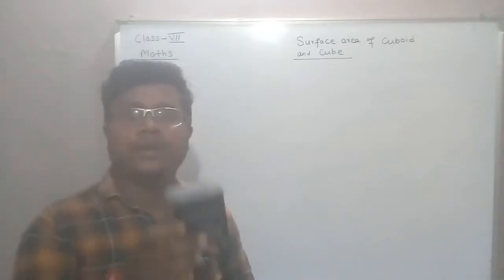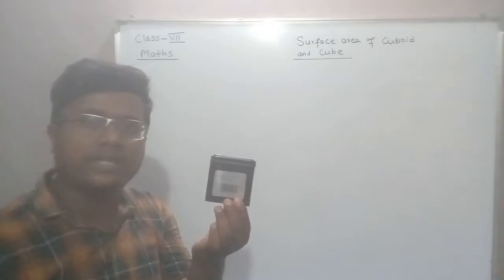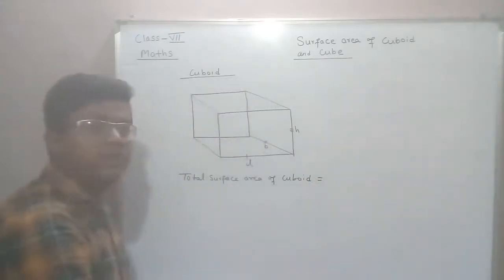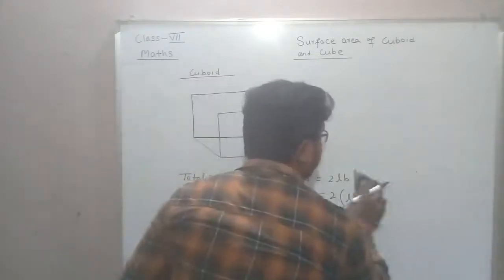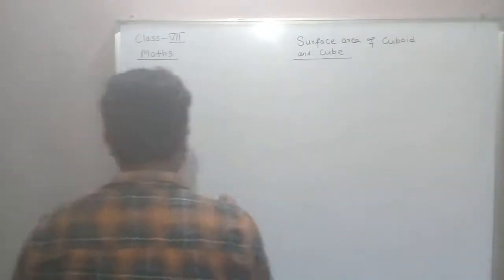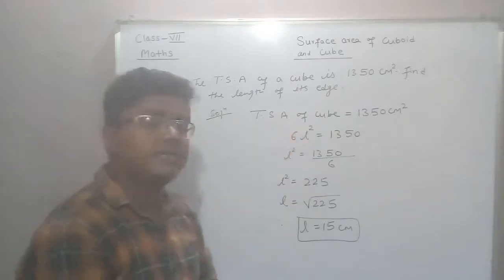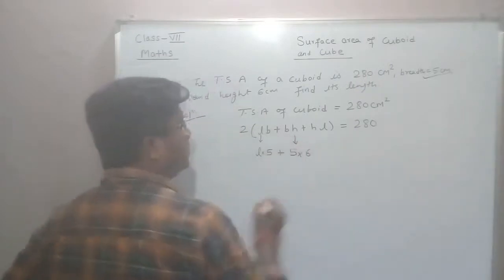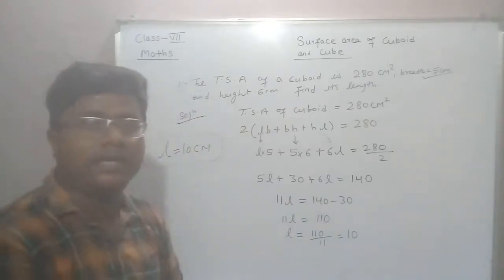Math Class7 Day20